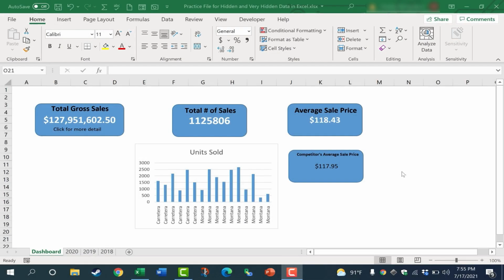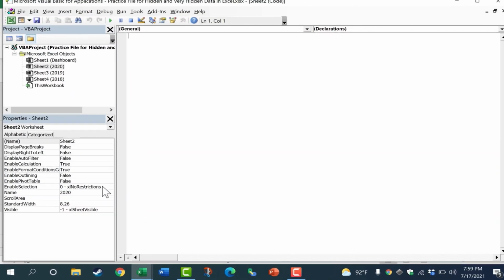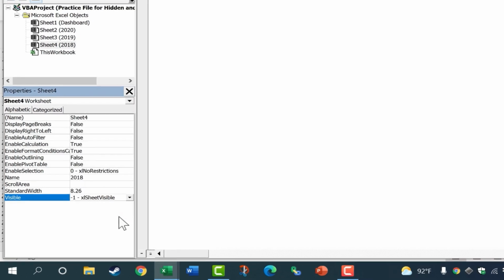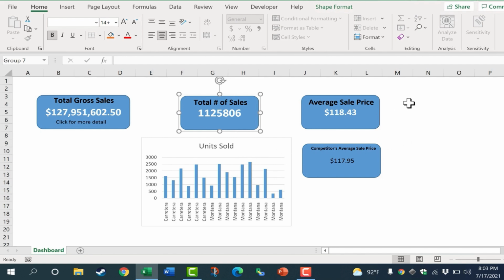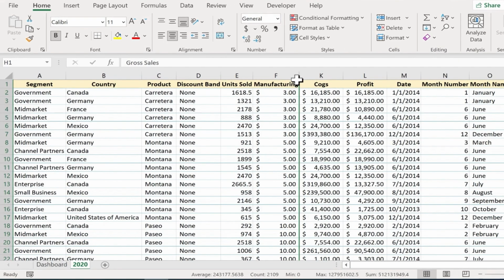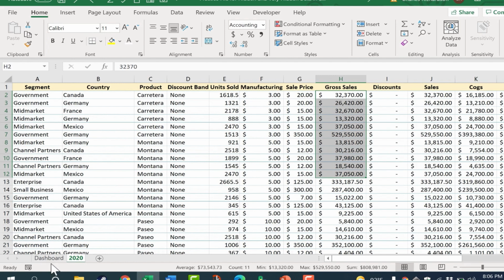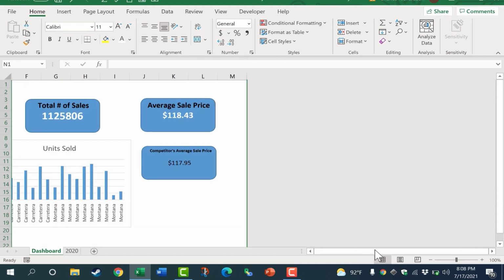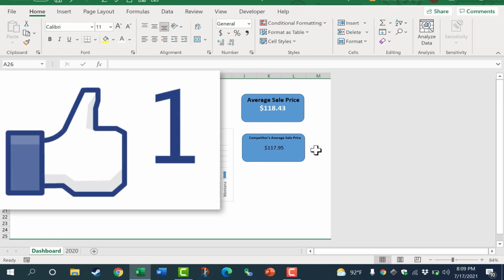Making Excel Spreadsheets Hidden or Very Hidden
Learn how to set Excel sheets to be either hidden or VERY hidden. This little-known technique is a great way to disguise certain data. You'll also learn other ways to hide excel data, including hundreds of columns or rows.